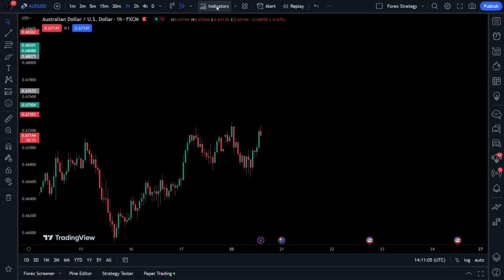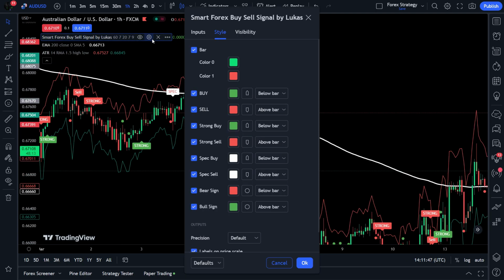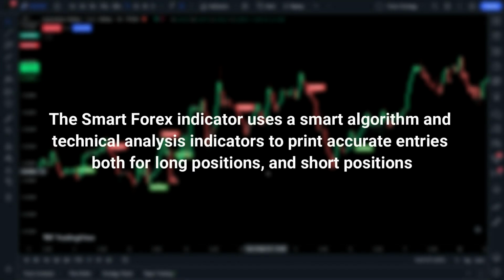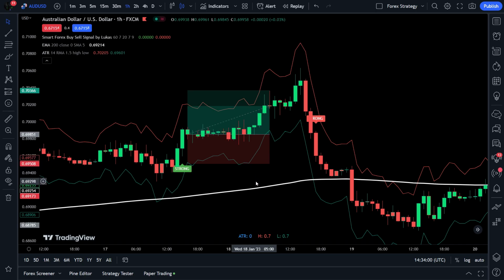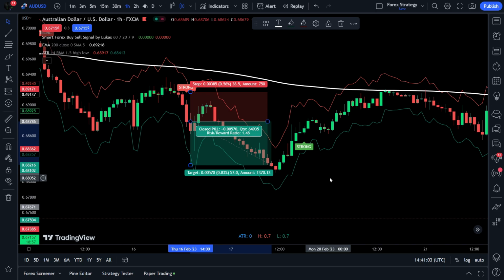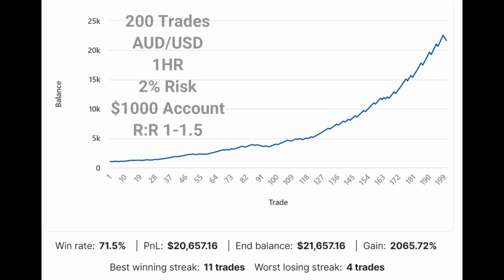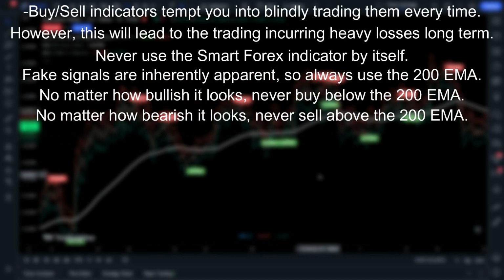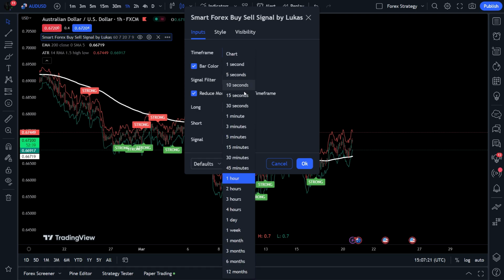SECRET FOREX STRATEGY (2065%!)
This indicator is a hidden gem on TradingView! Not many people know about this, but it gained my account over 2000% on a $1000 account.

Indicators used in this video:
Smart Forex Buy Sell Signal by Lukas
EMA (200)
ATR Stop Loss Finder

IMPORTANT

Trading securities puts YOUR CAPITAL AT RISK. Almost 95% of investors will lose more money than they make. If you have a financial problem, and you are looking for consulting, do not message me.
My videos are for EDUCATION AND ENTERTAINMENT ONLY.

If you or anyone that trades capital is having issues with losses